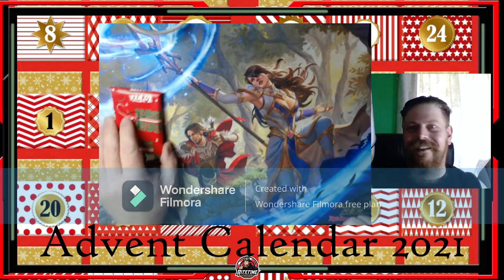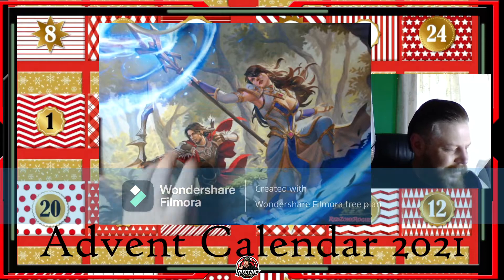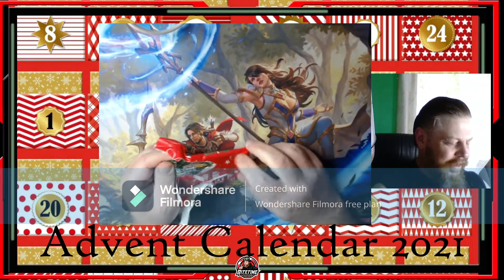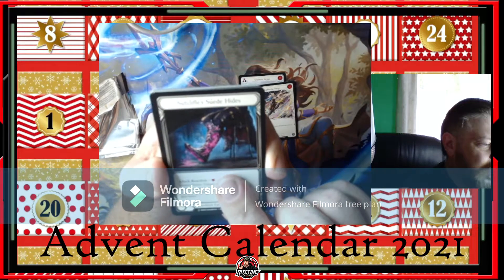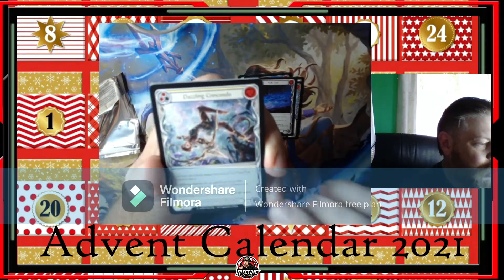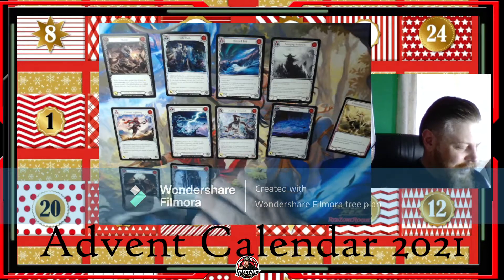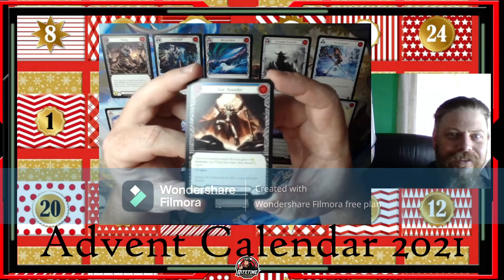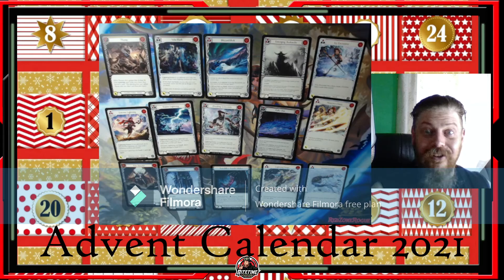FaB Advent Calendar 2021 Day 7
Day & and todays playmat brought to us by friend of the channel Red Zone Rouge!
Lets see if it brings us some luck.